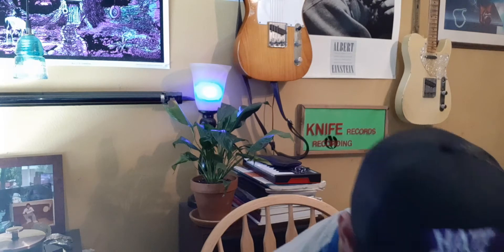Record store rants from a vinyl junkie!!!!